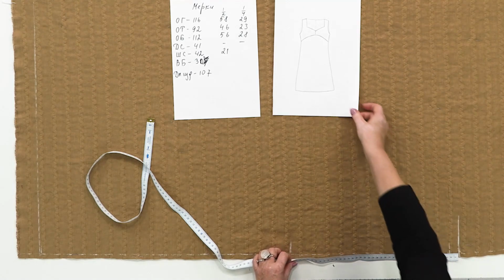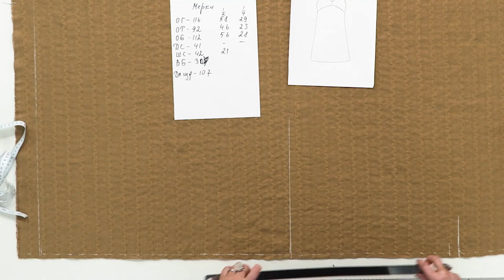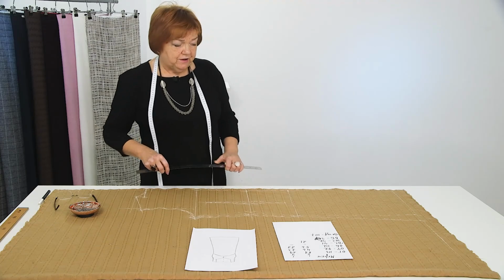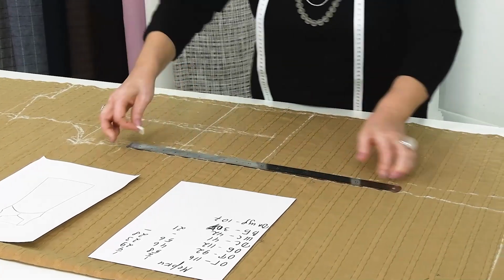How to make a dress without a pattern. Step by step tutorial for beginners. To be continued..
Our courses Today in this video you will learn how to make a dress without a pattern. This video will be useful for beginners who want to sew a dress with your own hands and without complicated calculations. In this video, Irina Mikhailovna will show a new method of drafting.